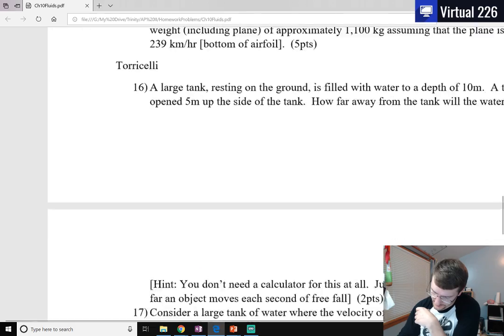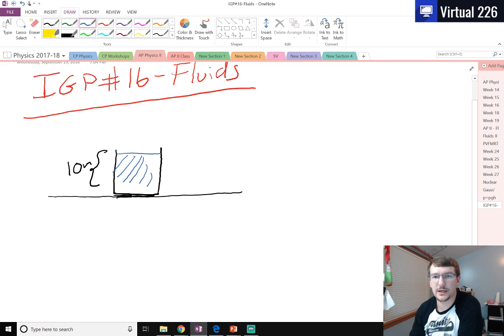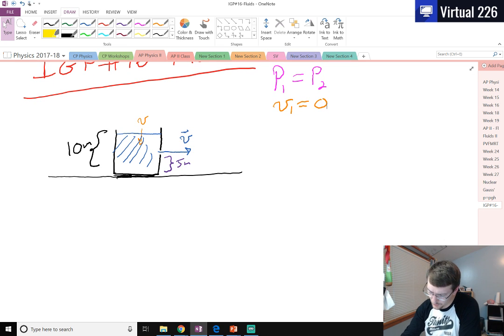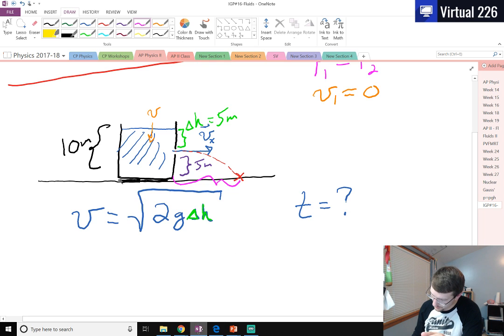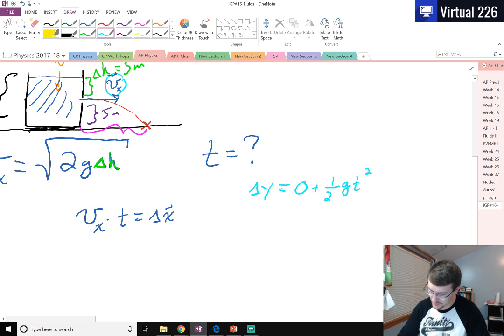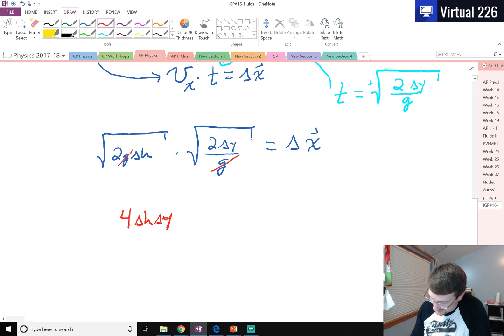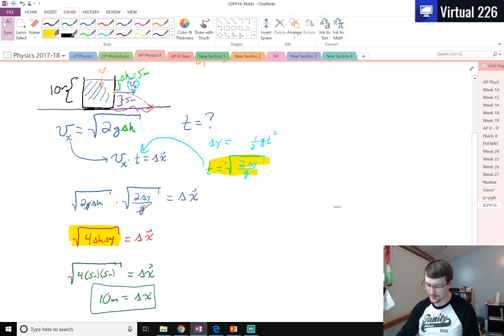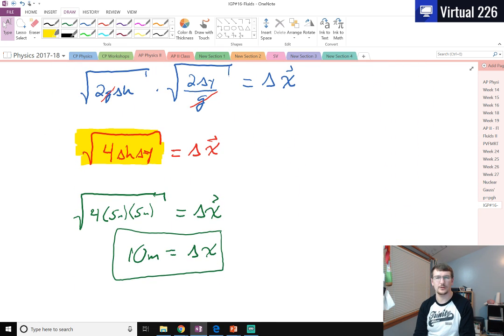AP II - Ch 10 #16 IGP: Torricelli (The Metts Equation)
We look at problem number 16 from the Fluids Intergalactic Homework in which a full 10 meter tall water tank springs a small hole 5 meters up and analyze how far the exiting water travels.  In our classroom, we call the resulting equation the Metts equation after a former student who combined terms to make life easier for all.